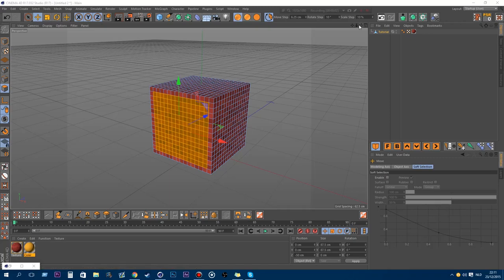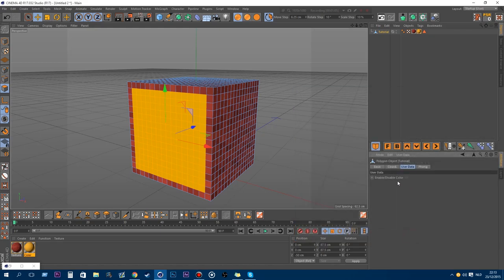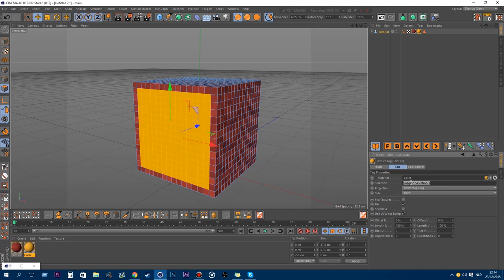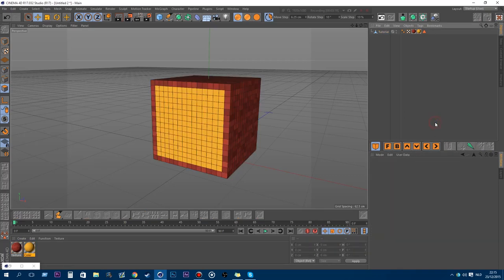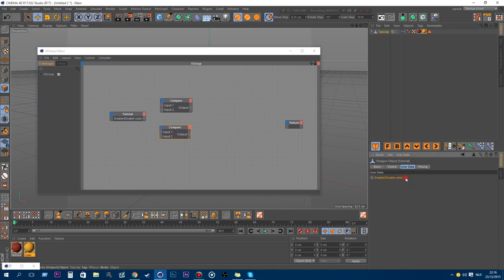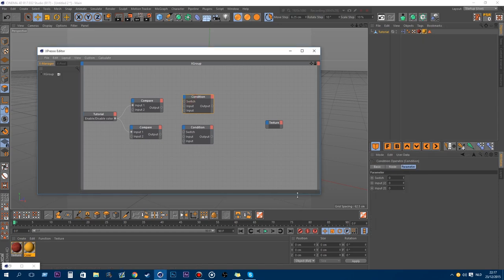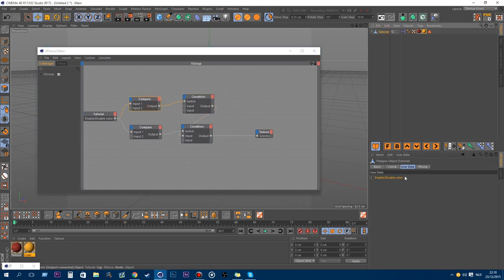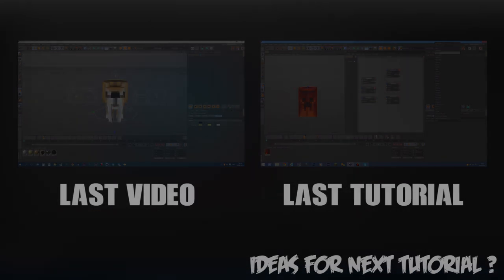Enable/Disable a Material on Object with expresso in Cinema 4D (Tutorial)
Hello :)

I'm back with an other video it's bin a while
And don't worry I will upload more  now